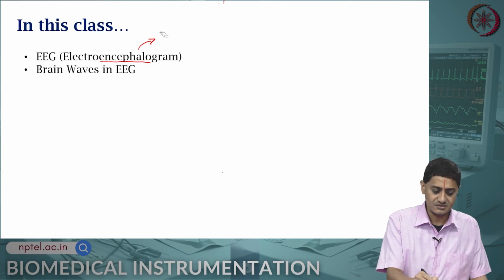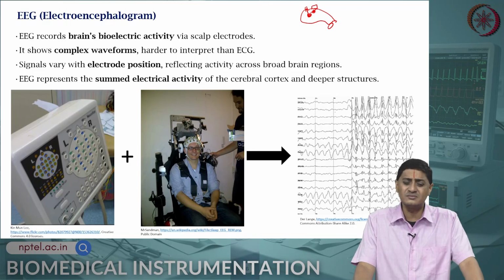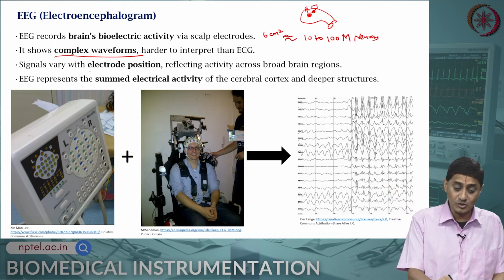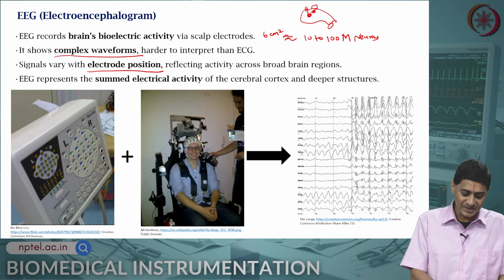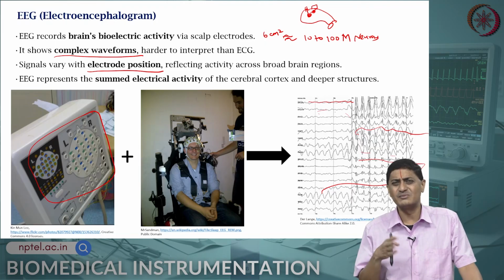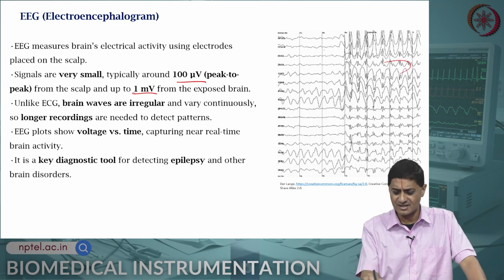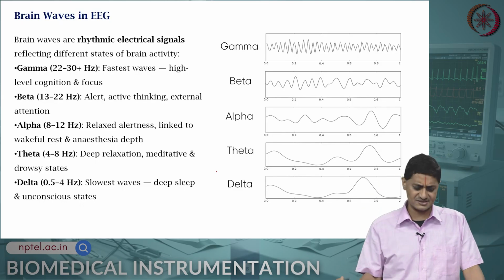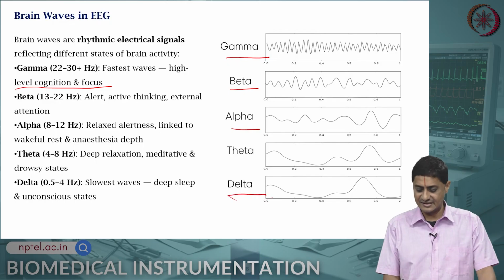Types of Biosignal- EEG- Part 1